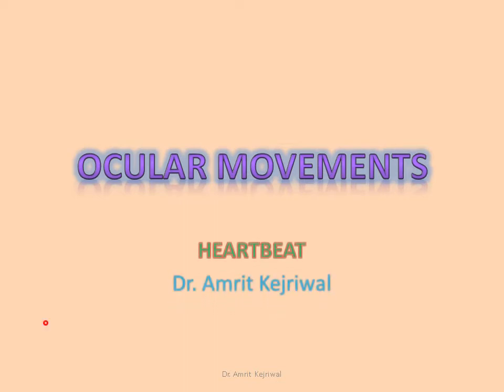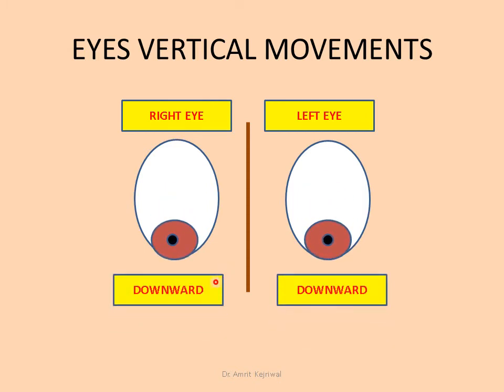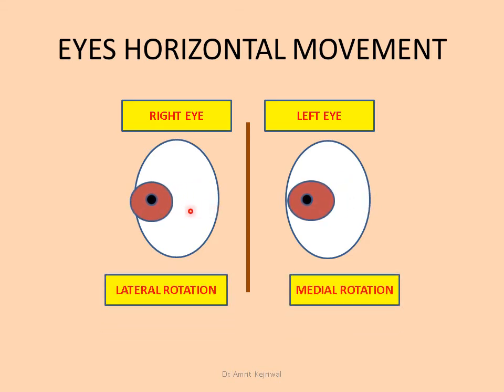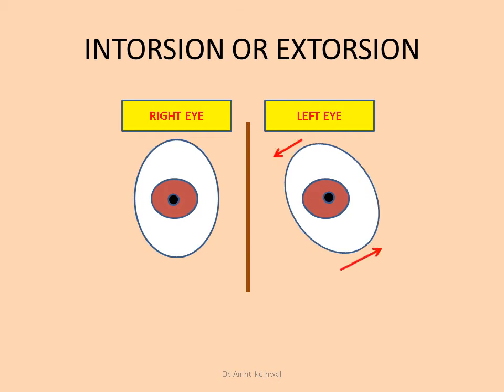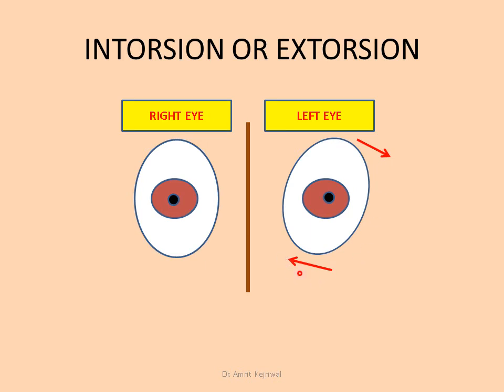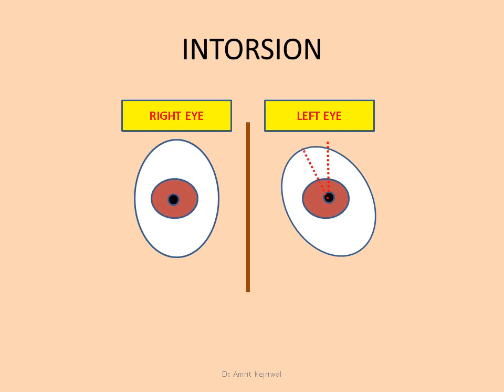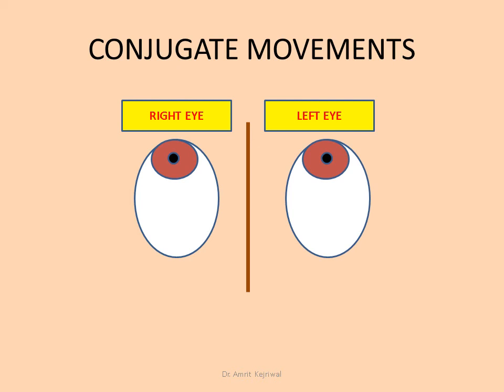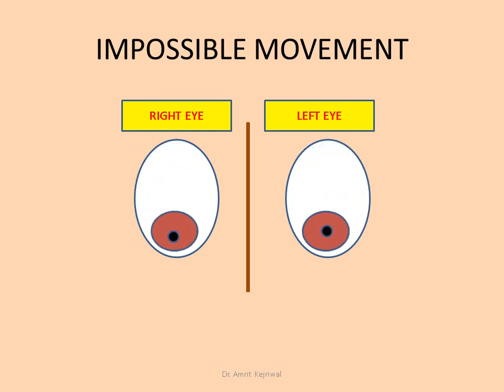Ocular Movements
An animation video clearing confusion about the different extraocular movements. Special emphasis on intorsion and extorsion of the eyeball. intorsion and extorsion